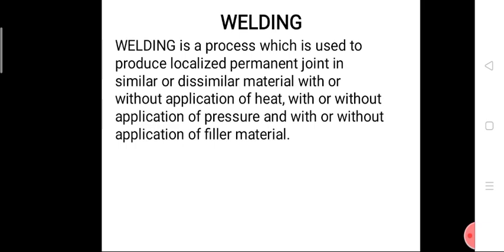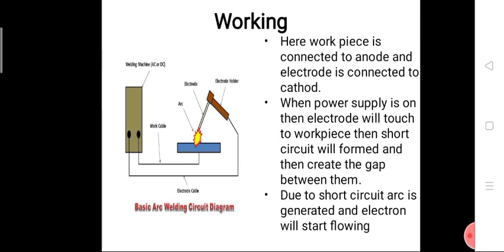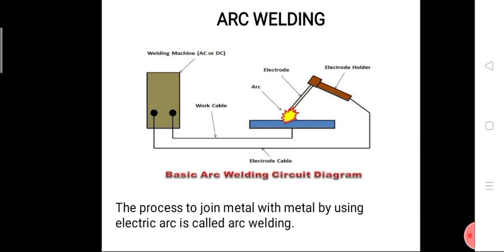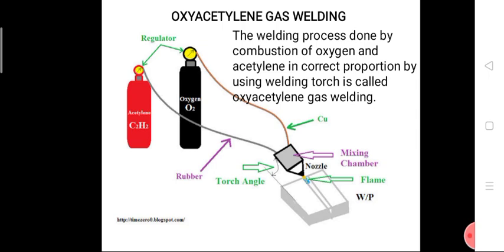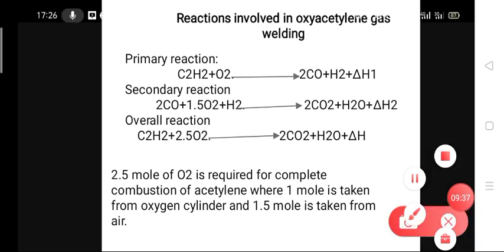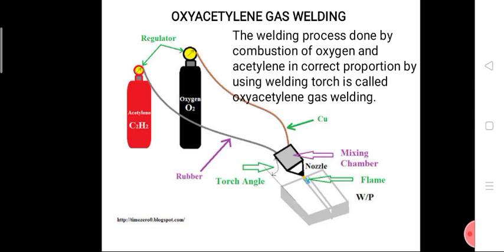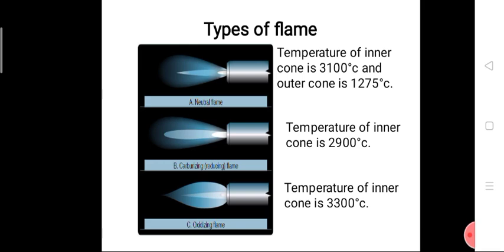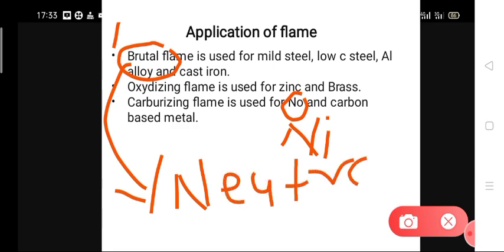Welding process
welding process, types and working principle.
welding process is used to join two similar or dissimilar material by use or without use of heat, pressure and filler material.